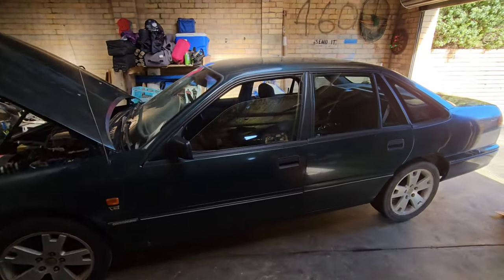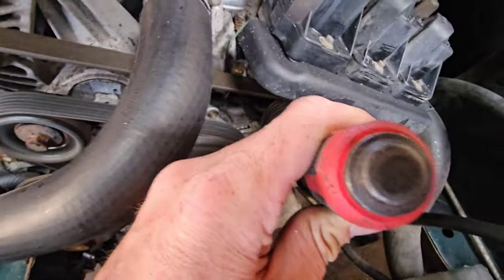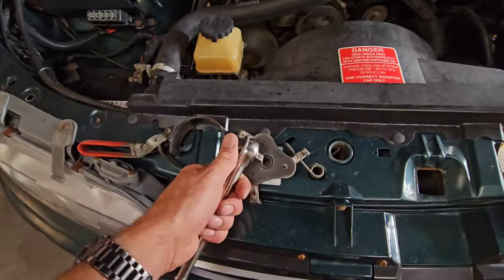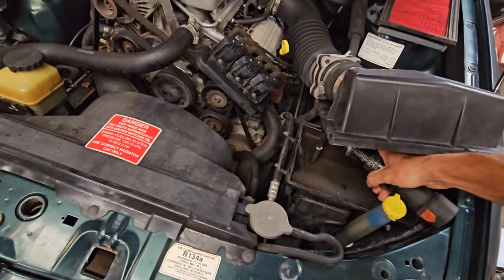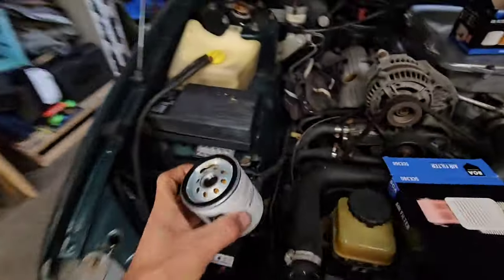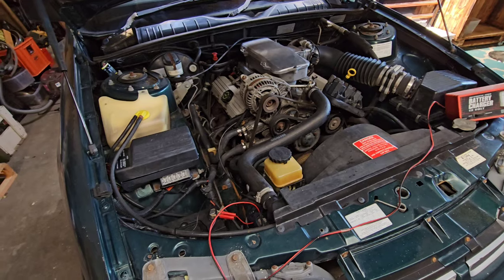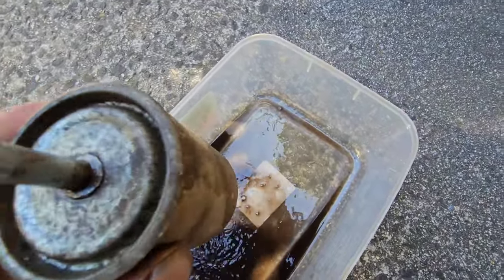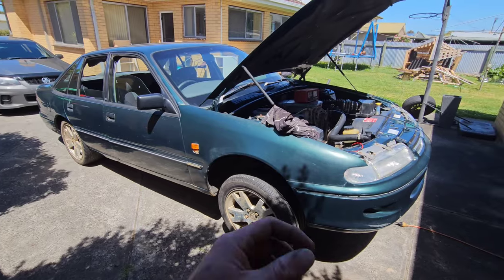Holden Commodore Engine Service & Check Over | Vs Ecotec V6 Cheap Car Challenge PT7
Time for a good service on the Vs V6 Holden Commodore today. In this video I will be showing how to properly service and check over the engine and more!